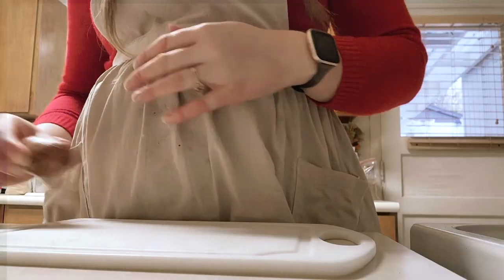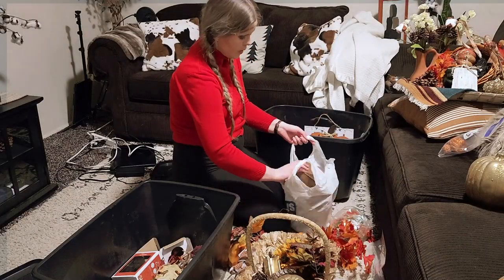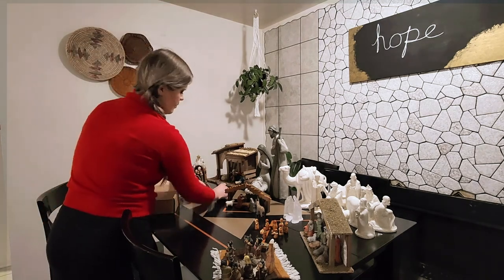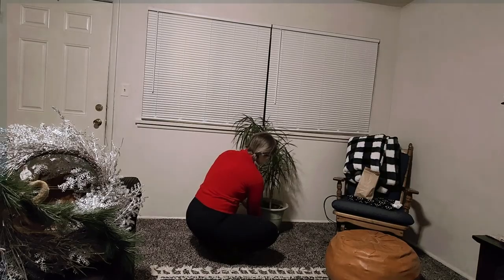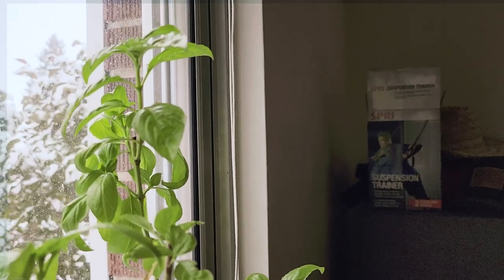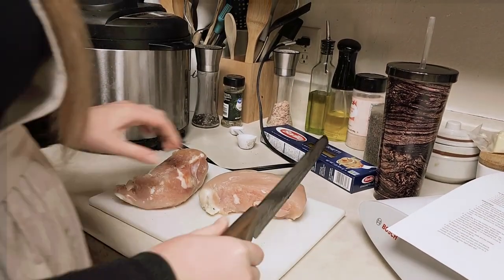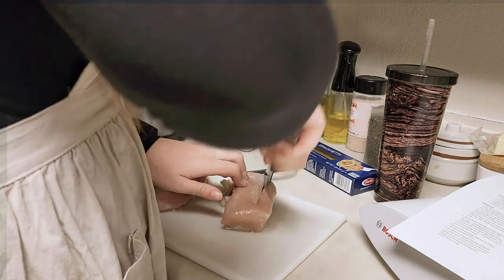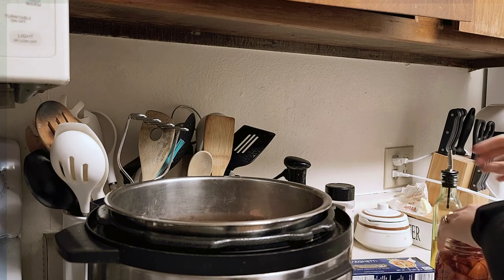WIML | Belly Bump, Homecooking, Indoor Basil Plant | Brianna Jo